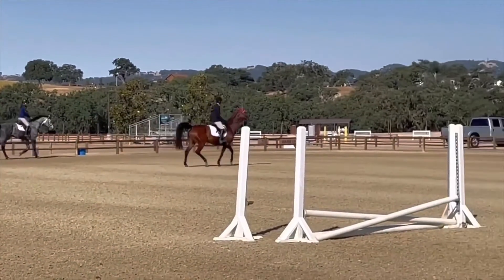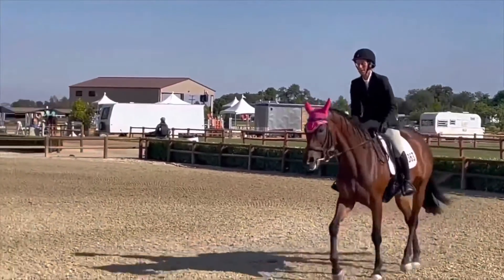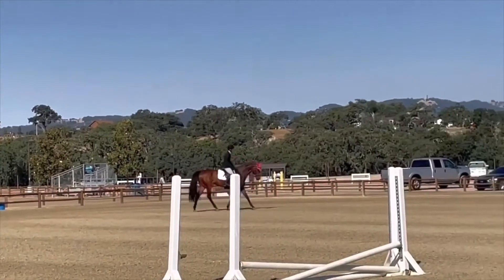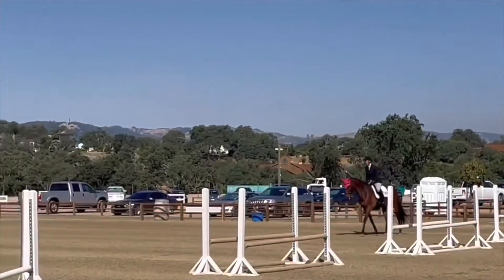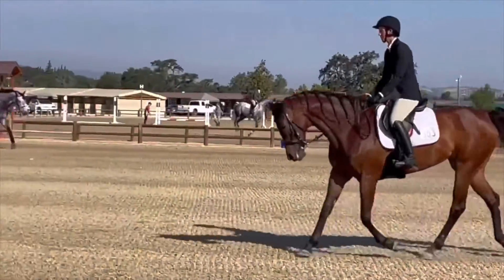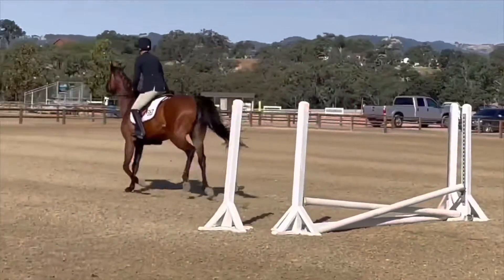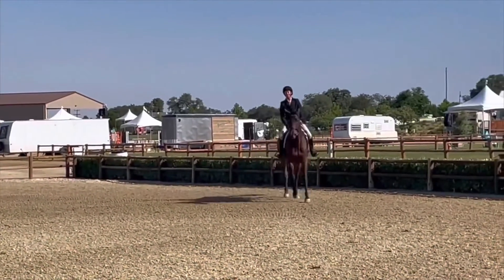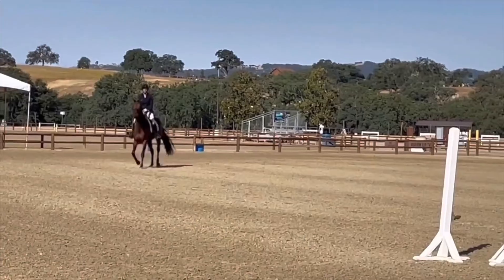Rosé in May - Wicked Trip “Lucy”￼ - Reviewing Our Rounds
Hi guys, in todays video I’m going to show you Lucy’s rounds from our recent show in Paso Robles and what our next steps are. I’m really excited for this horse and hope I have some footage for you soon of some bigger stuff.